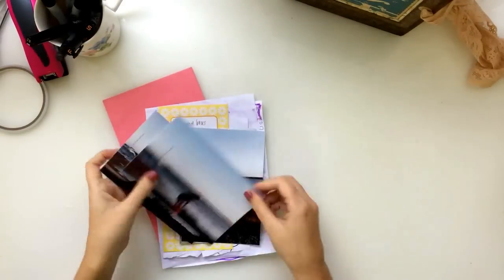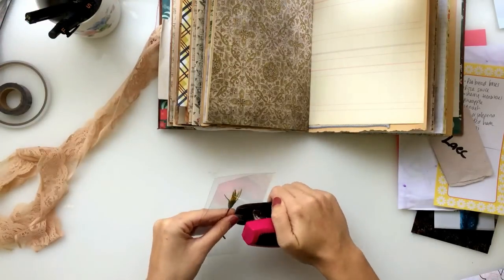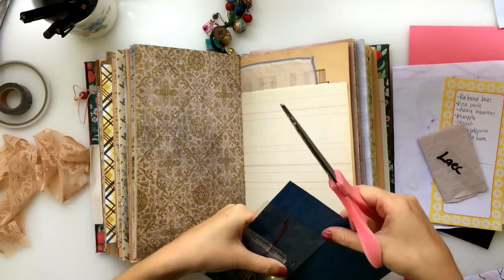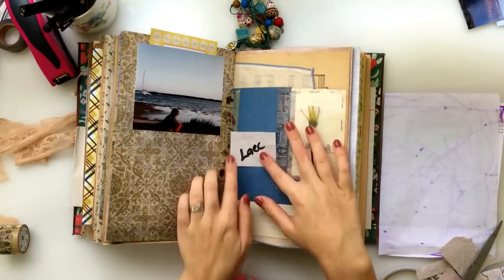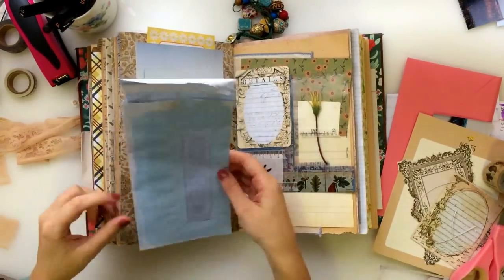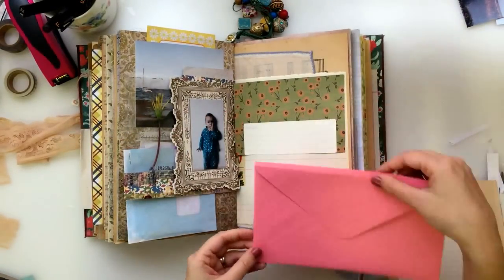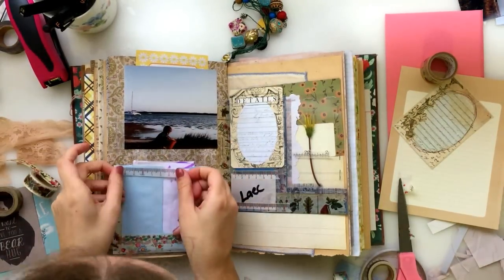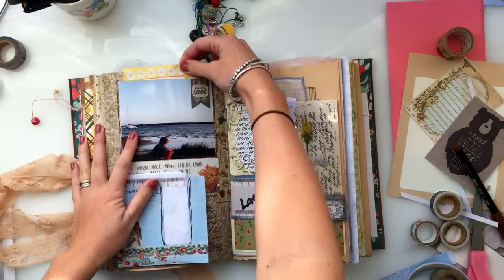JUNK JOURNAL WITH ME - Ep 02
Here is the second episode in my new series 'Junk Journal With Me' where I share how I go about using my junk journal for creative journalling. Today's episode shows me documenting photographs, a shopping list, mother's day notes and papers, and a pressed flower.

I N S T A G R A M:
personal: @johannaclough
business: @littlebindy

I try my best to read and respond to each comment but unfortunately I cannot always respond to everyone.

All content, ideas and instructions shared here are for your inspiration and may not be used or reproduced for commercial purposes or in large scales in any form without my written permission. All tutorials shared on my channel are for personal use only.

Little Bindy Books © shared on my channel are for customer convenience and inspiration of other artists/creators. All designs are exclusive of Little Bindy journals and are not to be recreated or reproduced in any form.